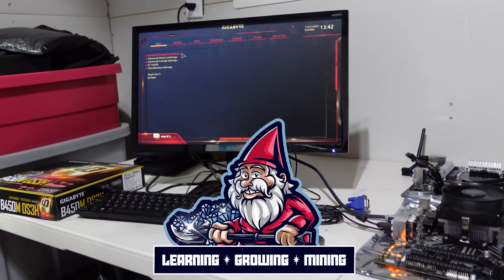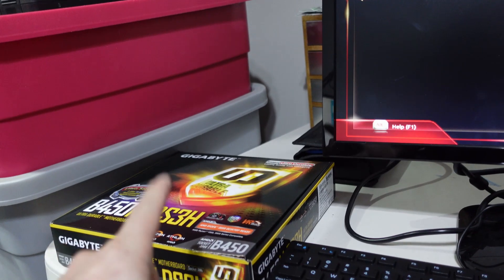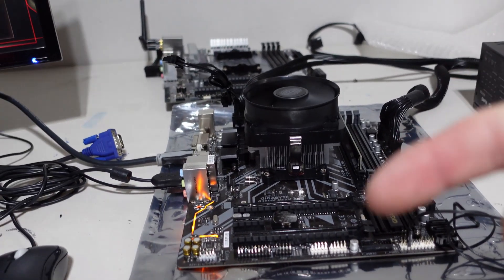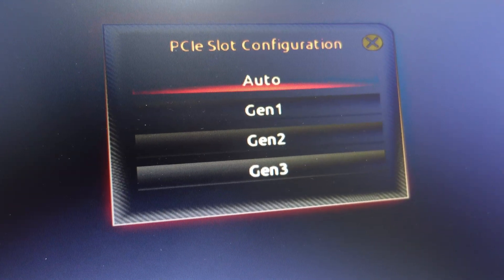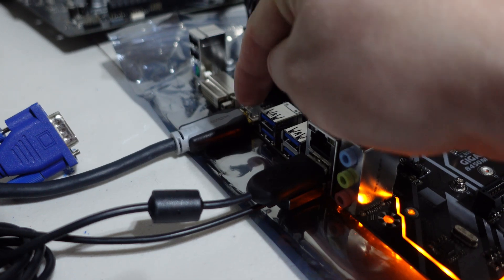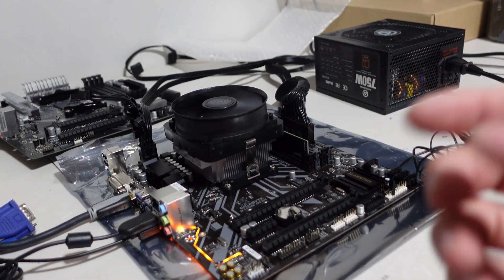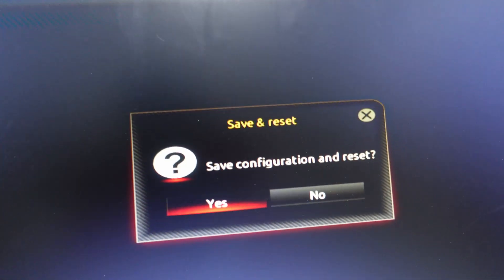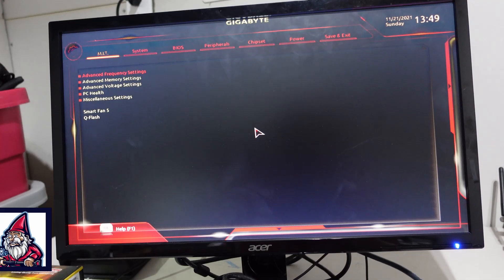Motherboard BIOS Settings For Mining Rigs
Built your first Mining Rig and looking to configure the Bios for Multiple Graphics Cards?  Sometimes the Bios can be tricky with knowing exactly which settings you need to set, to get that first Mining Rig up and running!  Enjoy today's Video covering Motherboard Bios Settings for Mining Rigs!

⭐Recommend Bios Settings for GPU Mining:
PCIe Slot Configuration = Gen 2
 Intial Display Output = IGD
Above 4G Decoding = Enabled
AC Back Settings = Always On

⭐Other Helpful Settings:
Disabling OnBoard Devices Not In Use
CSM Setting = Enabled
Boot Order = USB or SSD First Depending On Where HIVEOS is Installed

📕Video Chapters For Quick Reference:
00:00 Introduction
00:10 Recent Problems With an Asrock Motherboard
01:10 How to Setup Your Bios for GPU Mining
02:00 PCIe Slot Configuration
02:38 Intial Display Output
03:12 Above 4G Decoding
03:30 AC Back Settings
04:05 Turning Off Unused Onboard Devices
04:15 Save and Exit

Motherboard Bios Settings
Bios Settings For GPU Mining
How to Build a Mining Rig
Mining Rig Guide
GPU Mining Rig Guide
Mining Rig Bios
Bios Settings For Mining
Mining Bios Setting

📺My Favorite Crypto Mining Channels To Watch:
💠 Red Panda Mining: Youtube.com/RedPandaMining​
💠 ChumpChangeXD: Youtube.com/c/ChumpChangeXD
💠 Sebs Fintech Channel: Youtube.com/c/SebsFinTechChannel
💠 Red Fox Crypto: Youtube.com/c/RedFoxCrypto​
💠 TekShinji: Youtube.com/c/TekShinji
💠 HashRaptor: Youtube.com/c/HashRaptor
💠 Mining Chamber: Yutube.com/c/MiningChamber
💠 BrandonCoin: Youtube.com/c/Brandoncoin